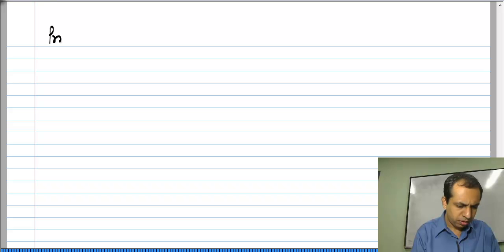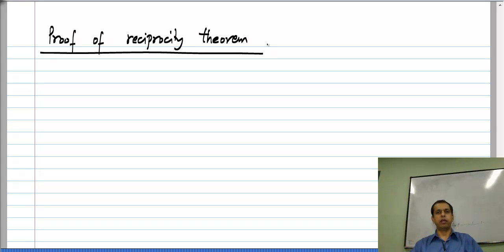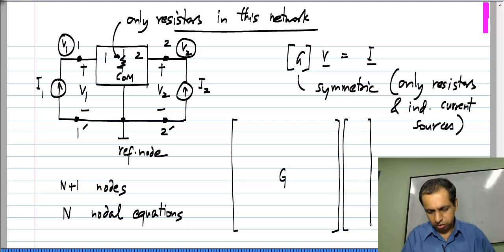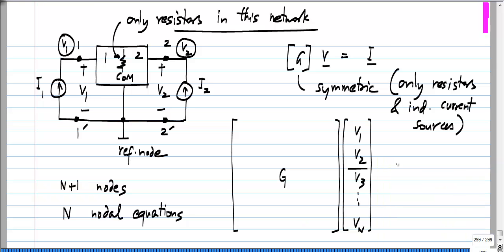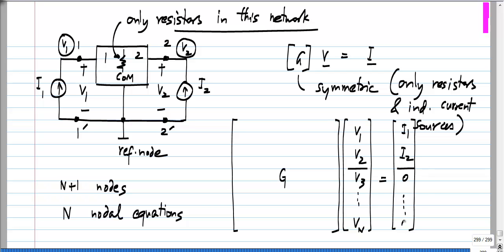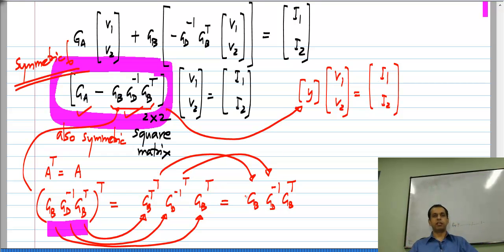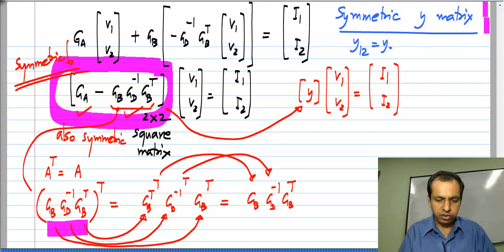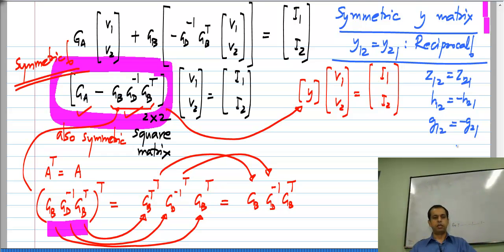Proof of reciprocity of resistive two-ports